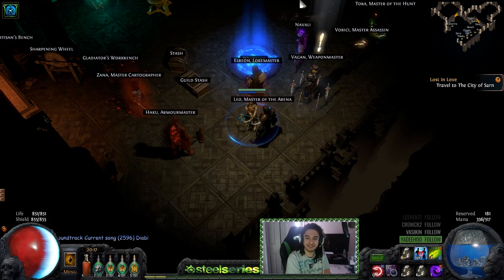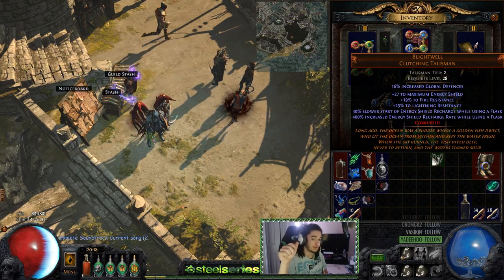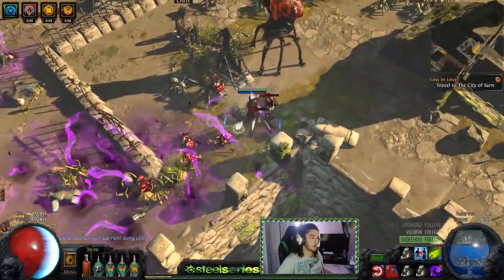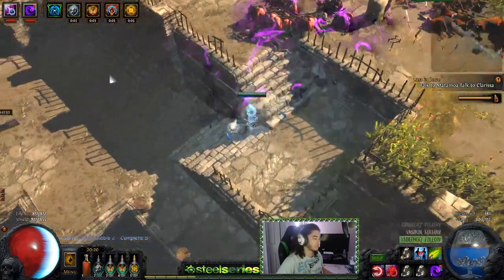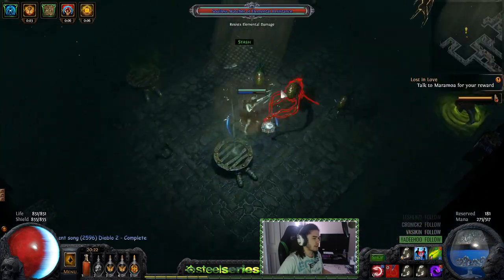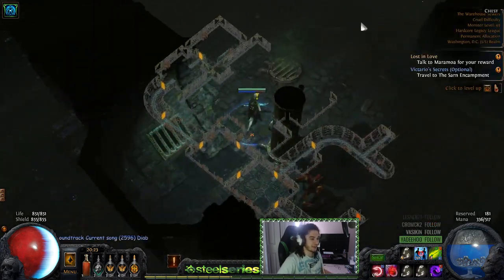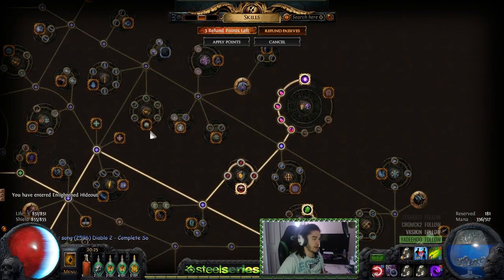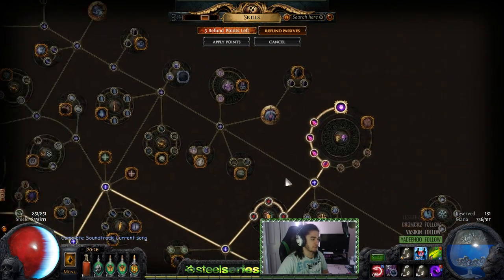Path of Exile | 2.6 Legacy HC - Leveling my new character ( Tentacle Arrow )